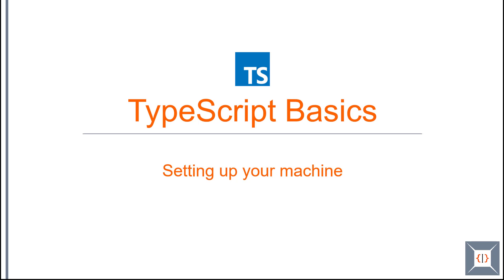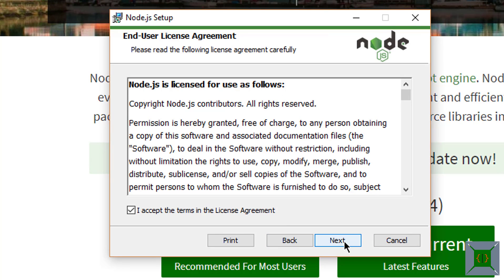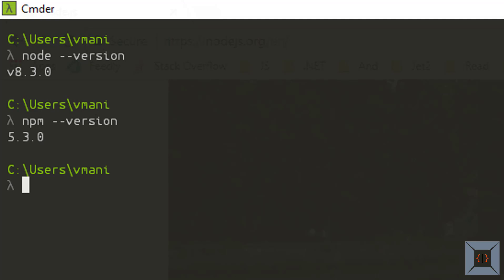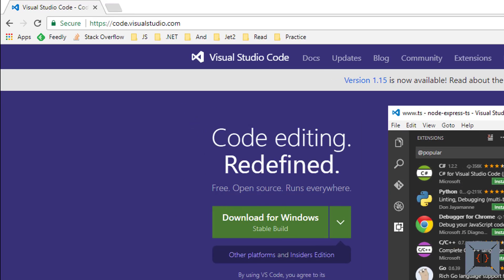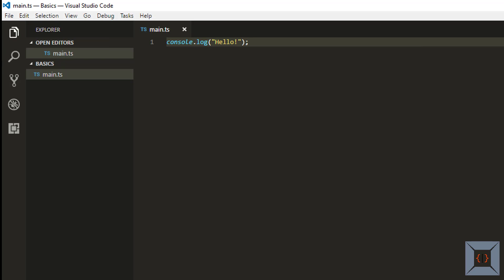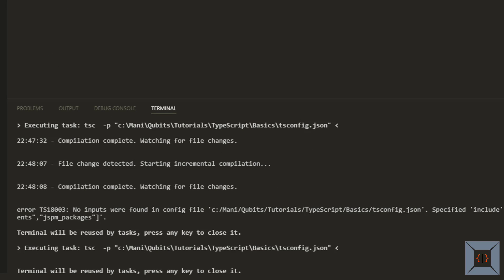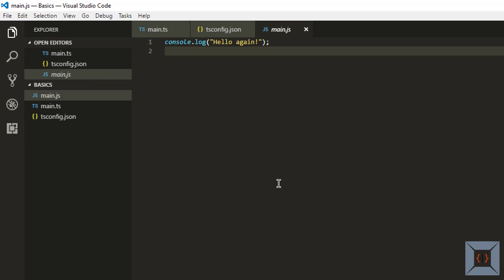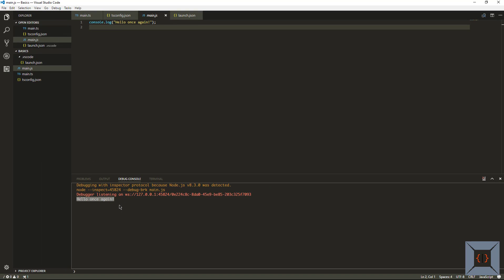TypeScript Basics | 03 Setting up your machine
This part of TypeScript basics course covers how to setup your machine for developing with TypeScript by installing Node, NPM, TypeScript compiler, Visual Studio Code (vs code) editor, configuring vs code to compile TypeScript on save and configuring launch config to run compiled code using Node.